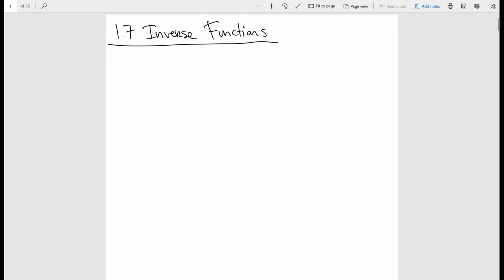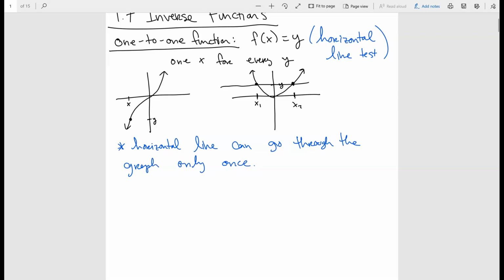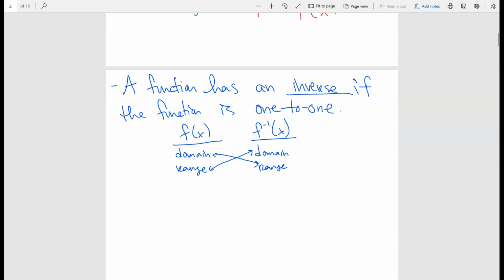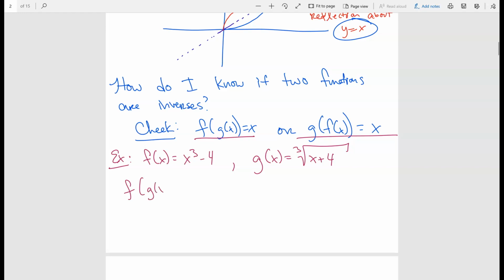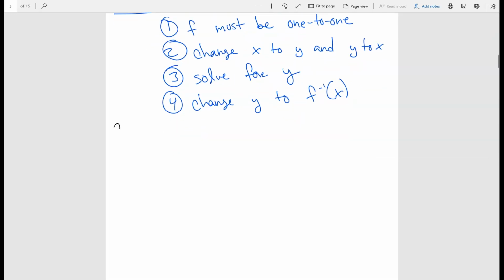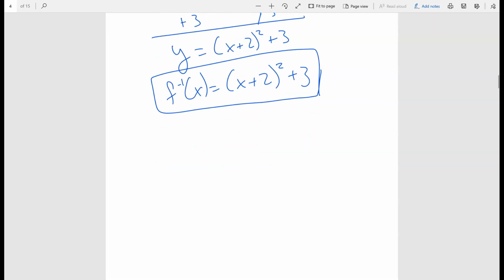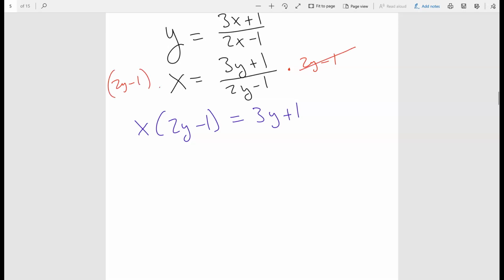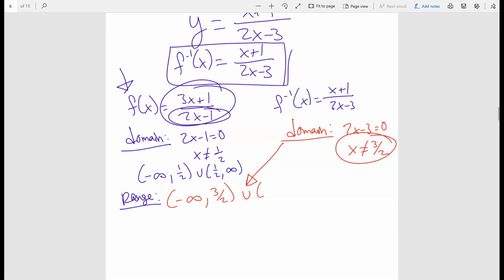Math 141: Inverse Functions